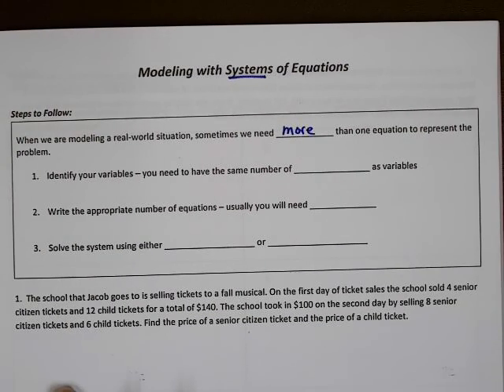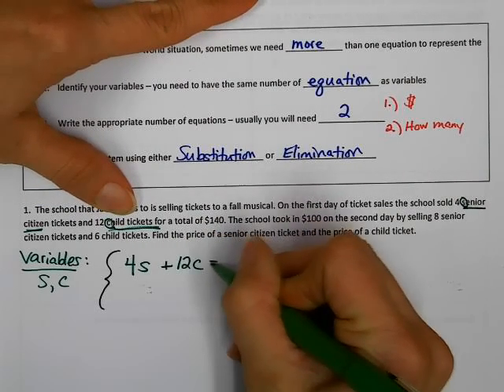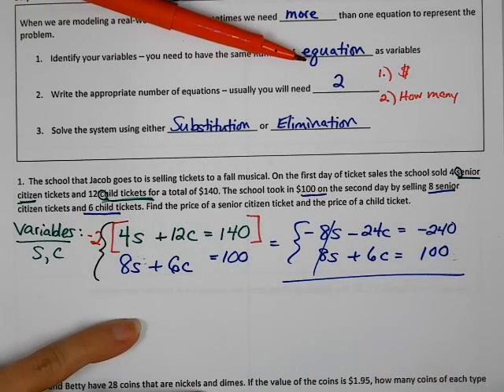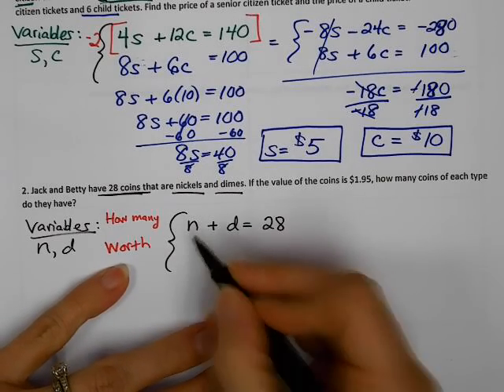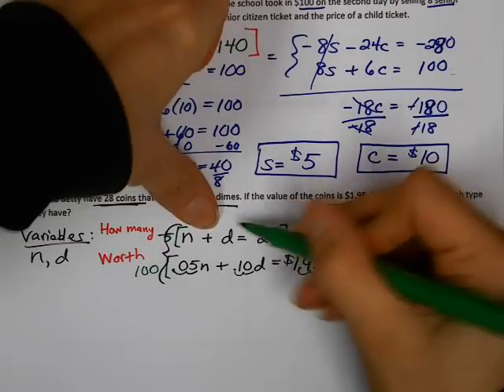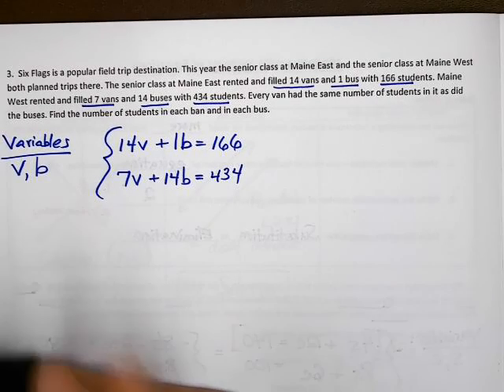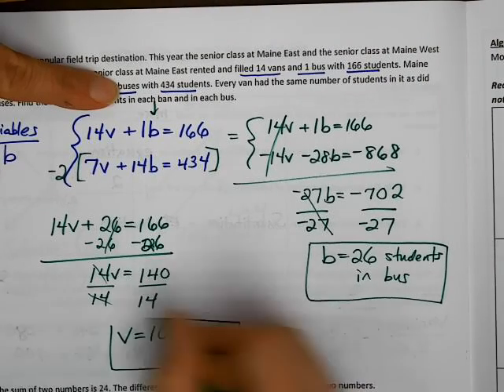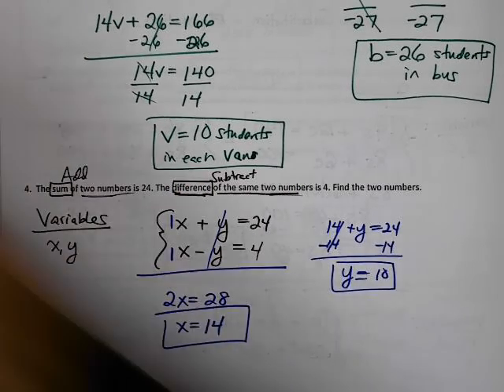Modeling with Systems of equations